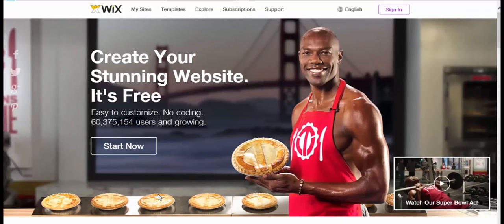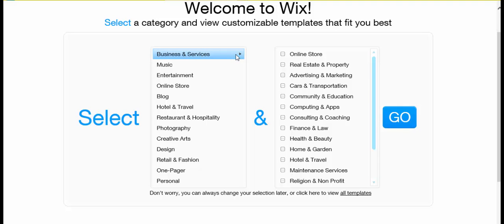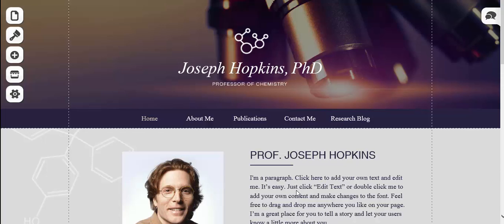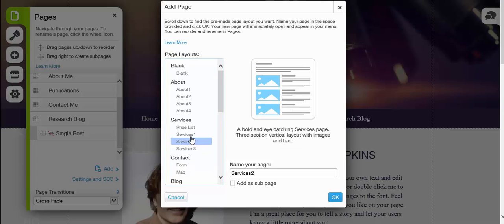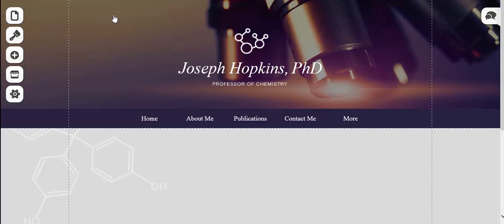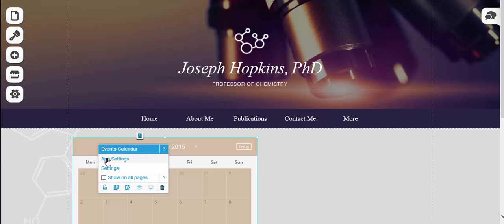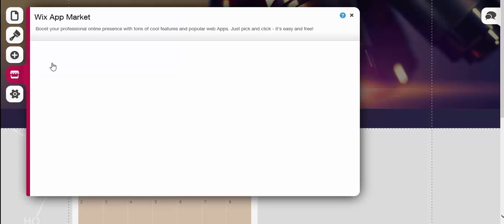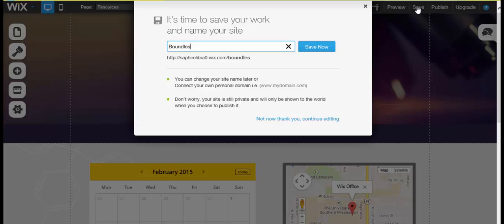Creating and Developing a Wix Website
Boundless Library offers an instructional video to  teach instructors how to create a website, add pages, and apply apps.  After watching this video, students should be able to design an instructional resource, sort information, and implement informational effeciency, with their website.